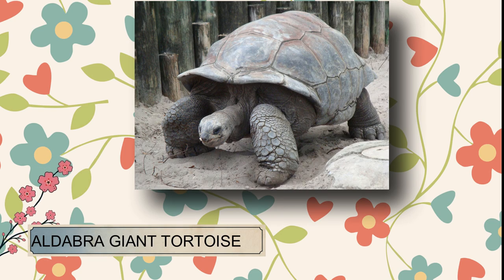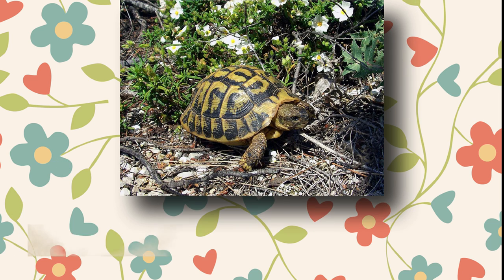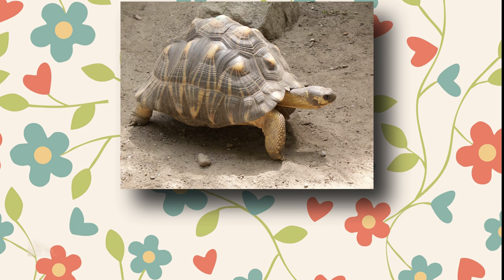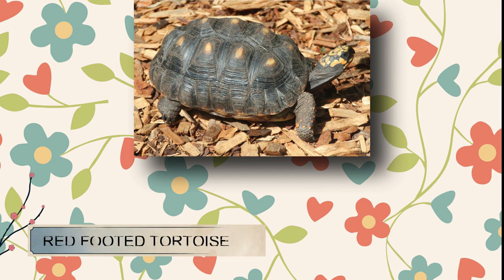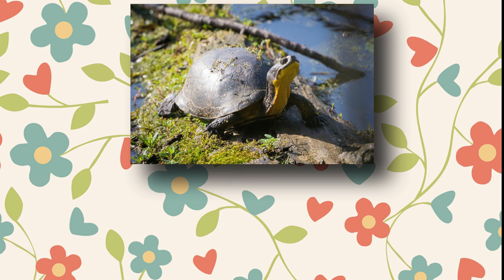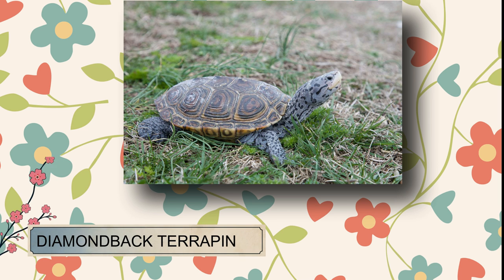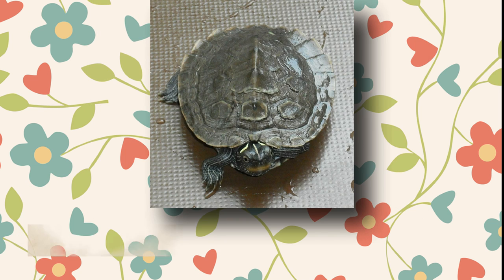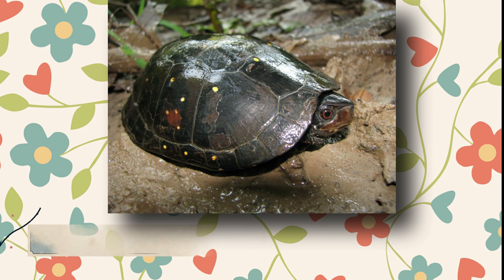Types of Tortoise & Turtle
Tortoise and turtles were there even before dinosaurs . In the video we are going to see different types of tortoise and turtles such as Aldabra Giant Tortoise , Desert Tortoise ,  Elongated Tortoise ,  Galapagos Tortoise , Hermann Tortoise , Horse Field Tortoise ,  Leopard Tortoise , Radiated Tortoise , Spur Thighed Tortoise and more .